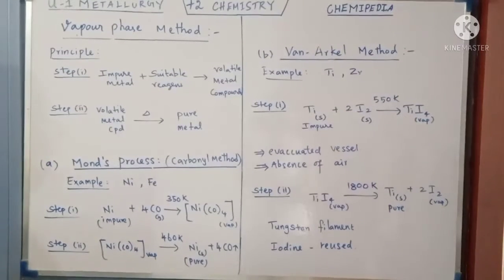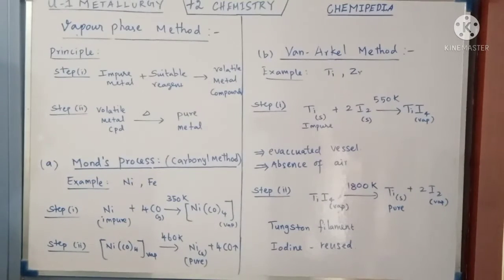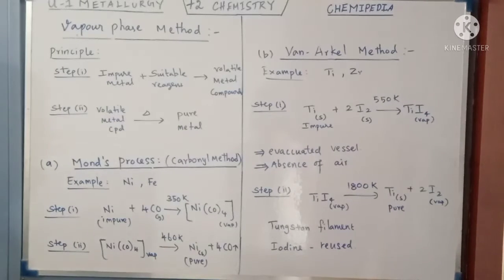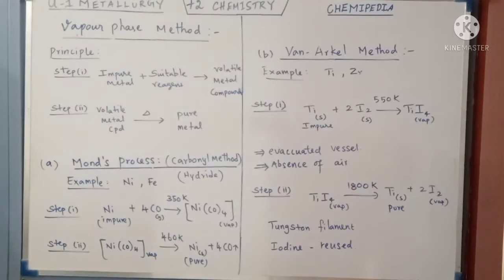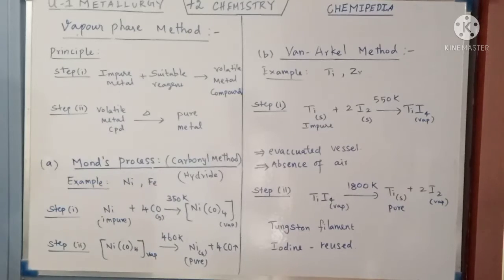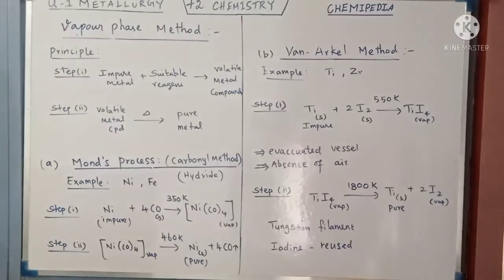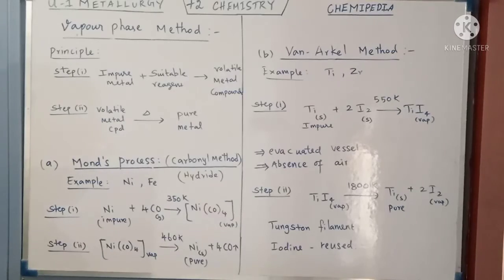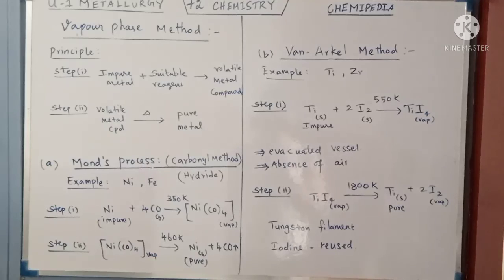Vapour Phase Method l T.N 12th Chemistry Unit : 1 Part 8 l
An Explanation on Vapor Phase Method

Teached By,
Thirumoorthy

Edited By,
Koushik